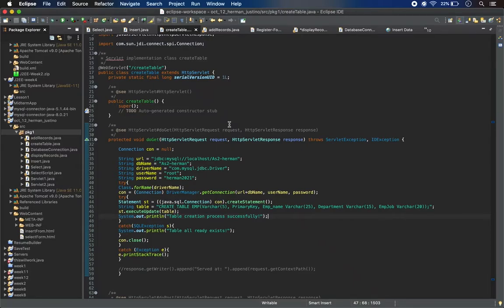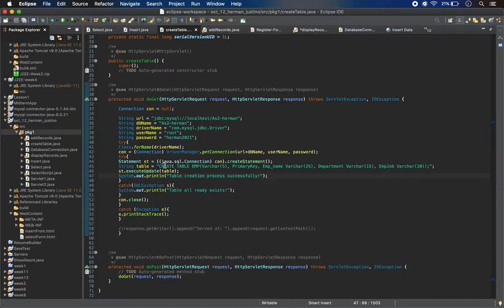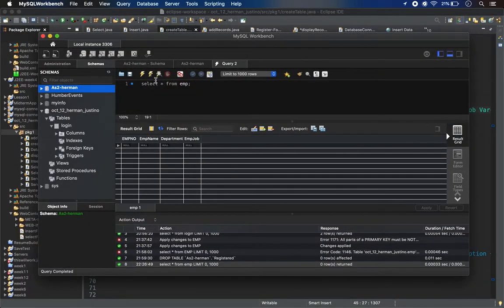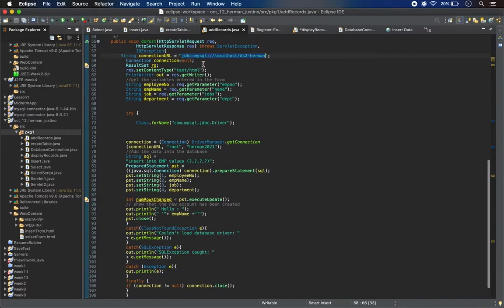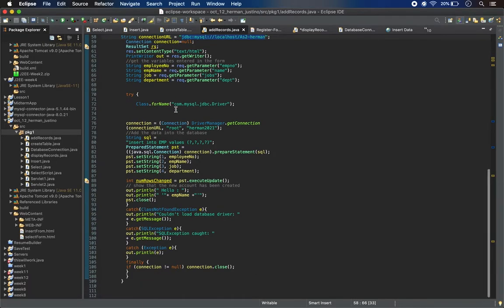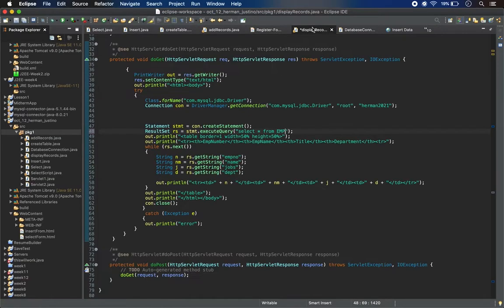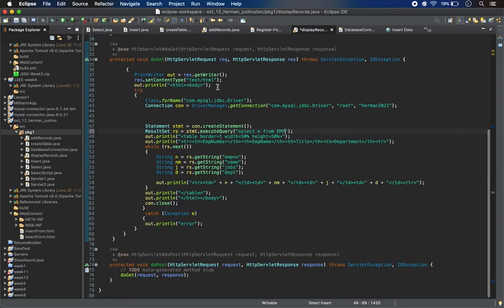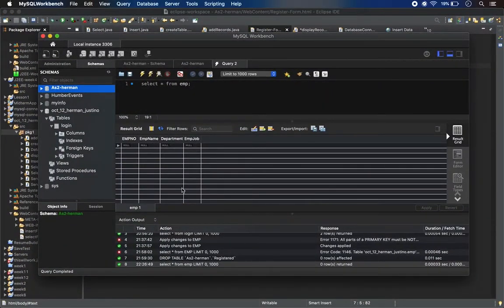As2 hermanVideo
Assignment 2 Servlet Video